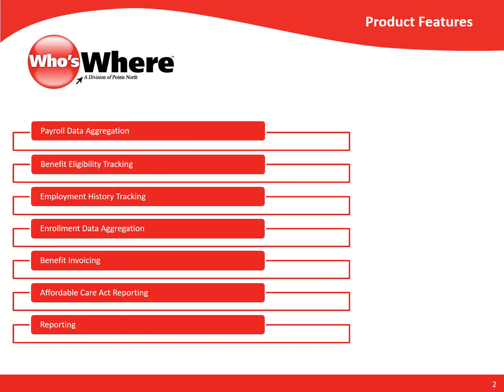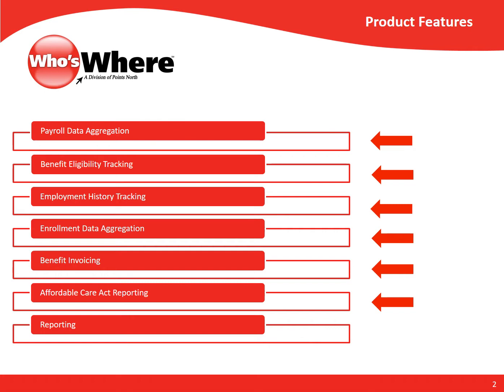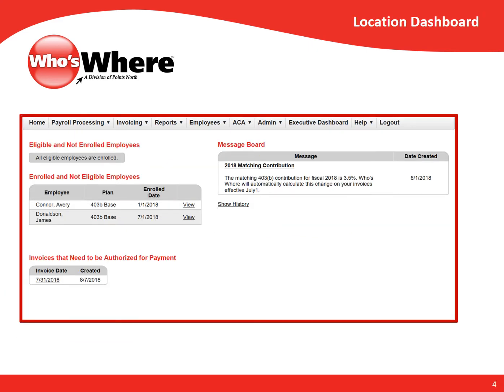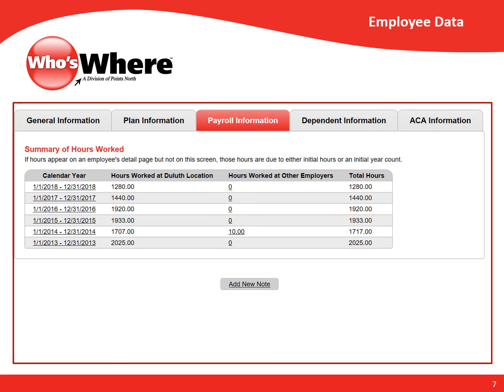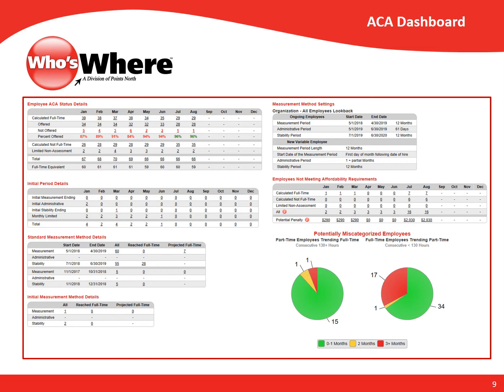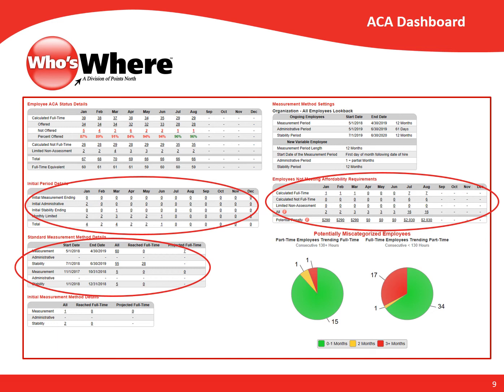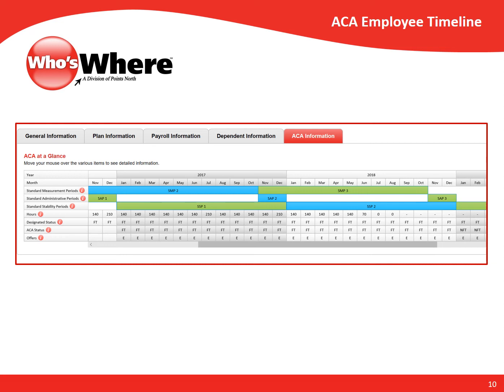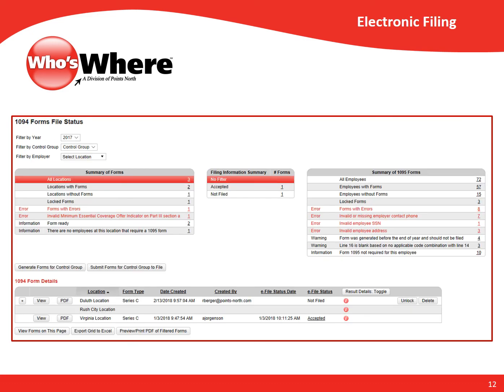Who's Where Product Overview